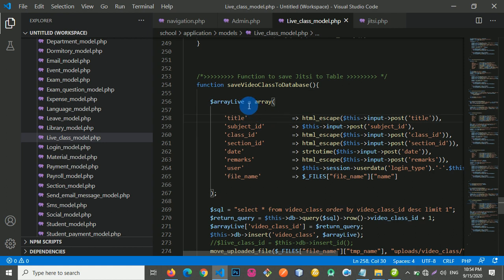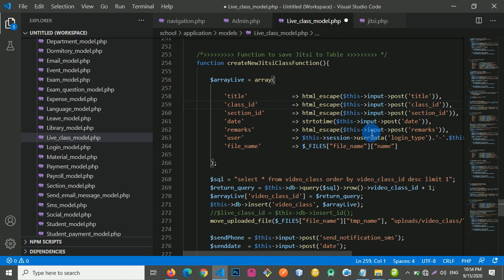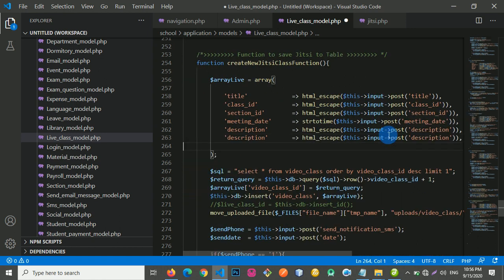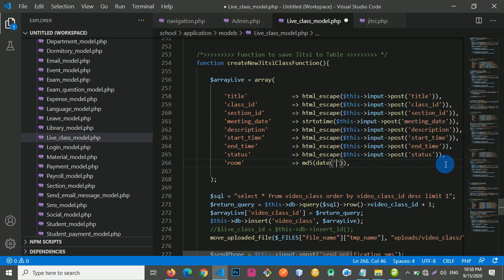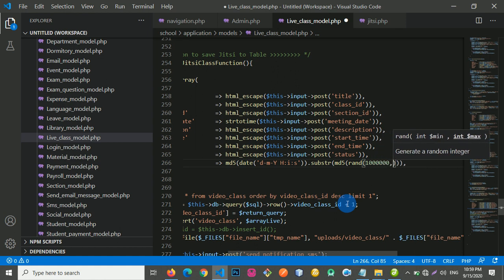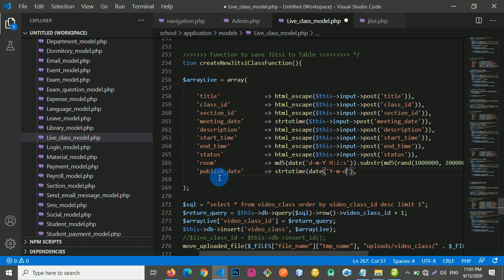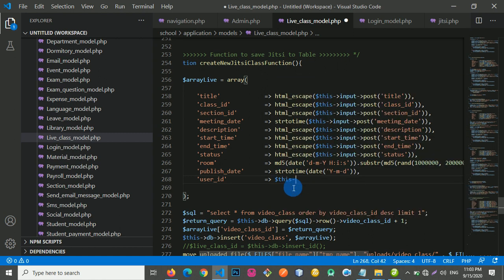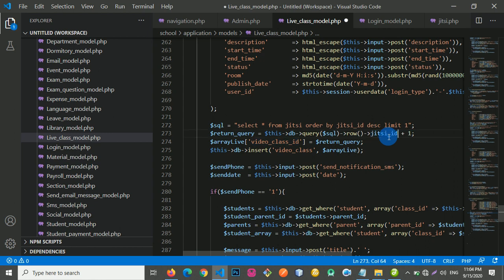Working with the Live Class Model Part One